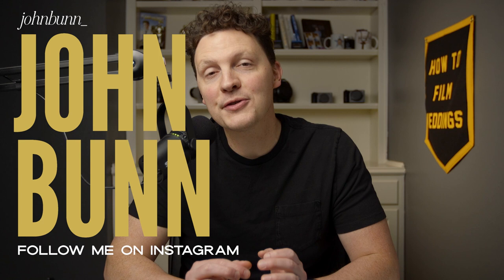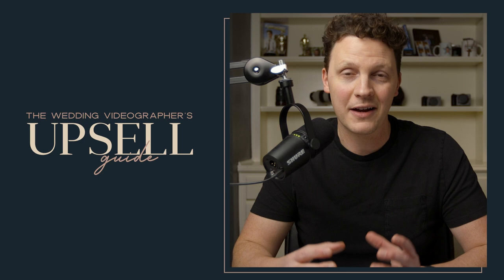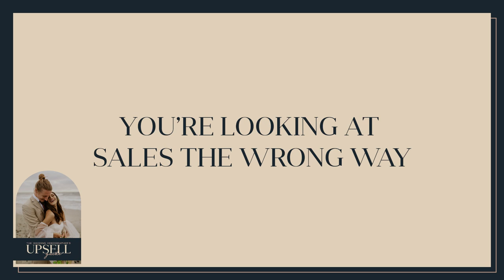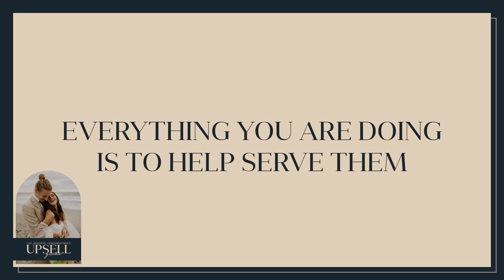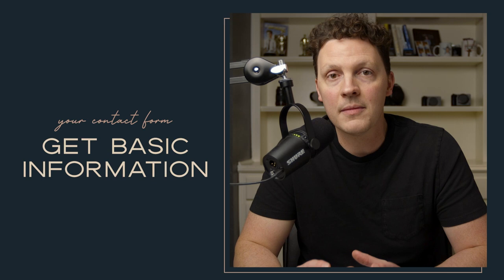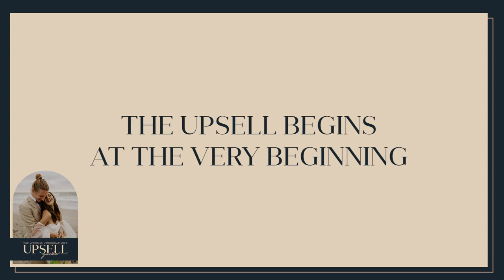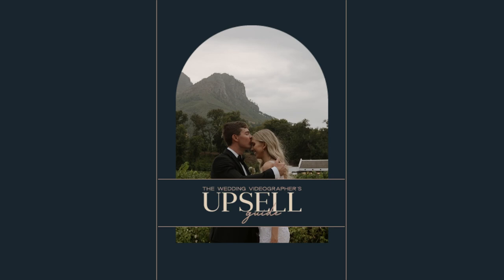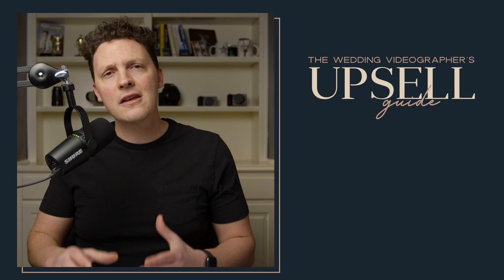How to make $2000 more per wedding video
Most wedding filmmakers have ZERO plans when it comes to their sales. They feel gross, and are uncomfortable, so they just skip it. In our new "Wedding Videographer's Upsell Guide", the HTFW team walks you through the exact process they take to average between $2000-$4000 in EXTRA sales per wedding. From the first time the couple hits your website, to the anniversary, and everywhere in between, we cover it all.
This guide is the entire plan, plus a video companion to walk you through every bit of the sales journey.

In today's video, John shows you the first 10 minutes from our brand new guide.
Be sure to join The Complete Wedding Videography Course before we close the doors:

🎥💻 Get on the waitlist for our signature course, The Complete Wedding Videography Course by clicking

💻👰🏽‍♀️Check out Love Stories TV for the best place to upload your films and connect with couples!

✂🎞 Need Help with that backlog?? You definitely want to check out Wedditor

📽 Want to try out that new piece of gear before you buy? Be sure to check out our friends over at LensRentals for the best deals on renting cameras, lenses, drones, projectors, and more!

🕺Tired of delivering boring Dropbox links to your couples? WOW them with a custom gallery from WedFlow

🖋 Need a Contract? Use 'HTFW' at checkout to save 10%